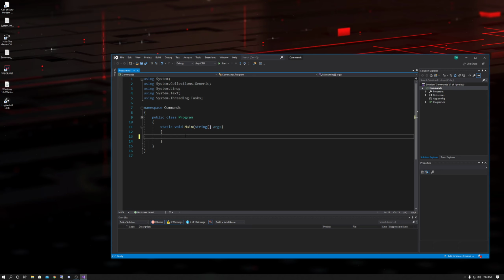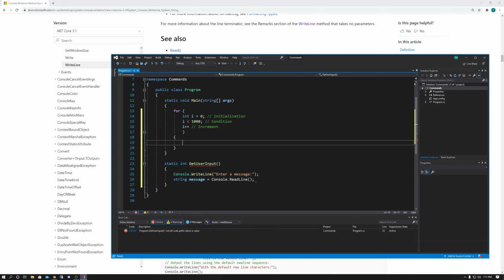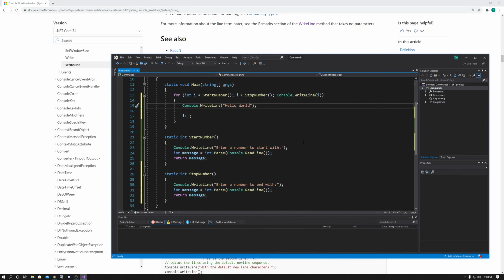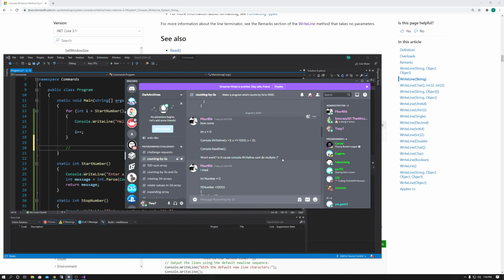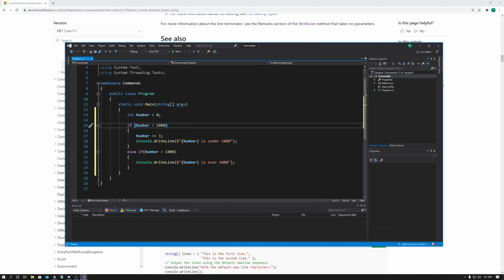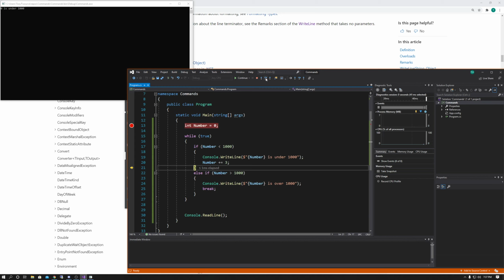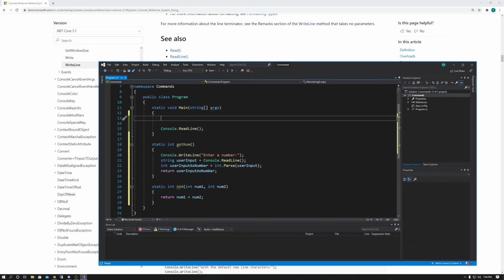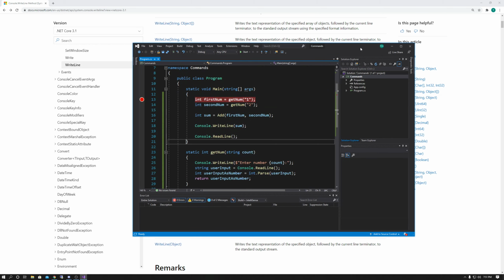Methods, Functions, Statement structures, and Debugging